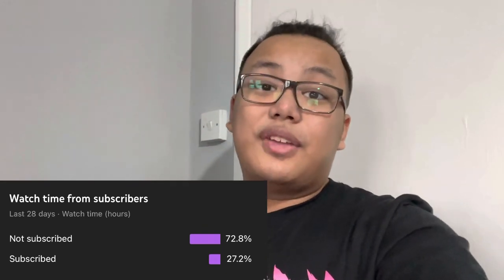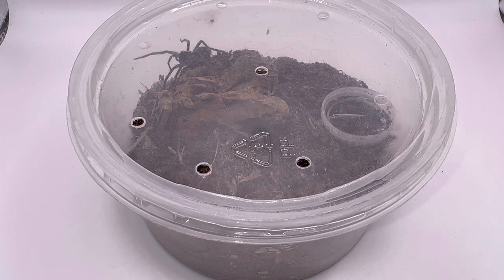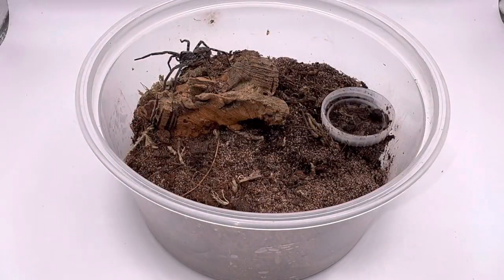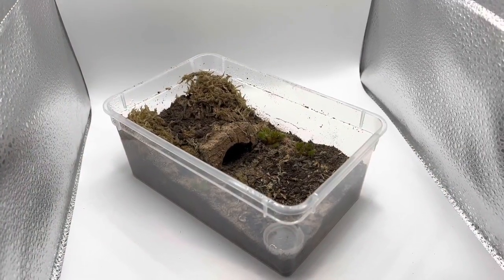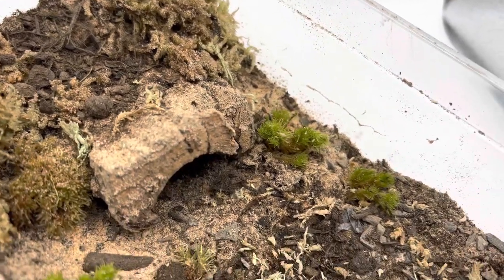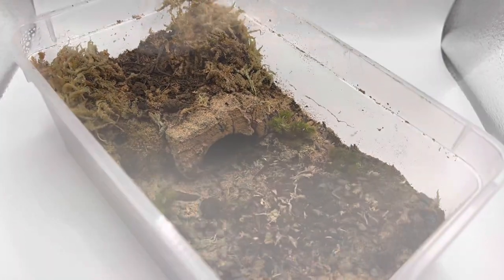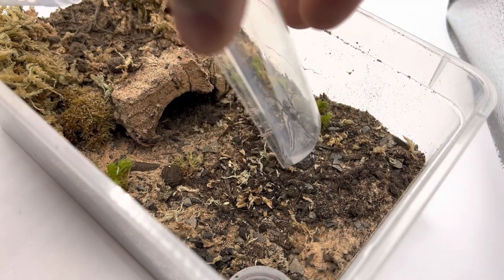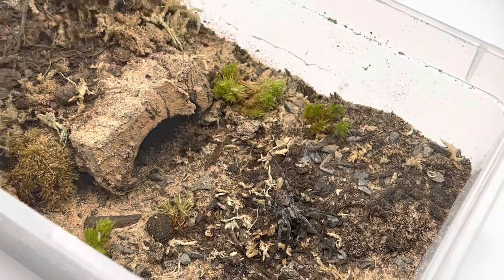WOLF SPIDER REHOUSING!! Hogna carolinensis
Hey guys!

In todays video I will be rehousing my beautiful little hogna carolinensis sling. Wolf spiders are definitely some of my favourite groups of spiders to own and this one is no exception!

My business Instagram: